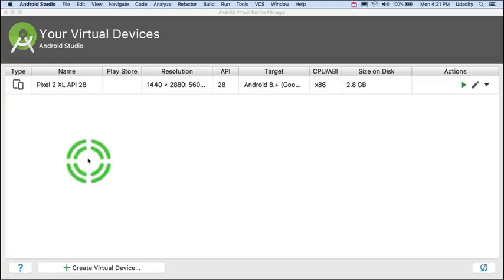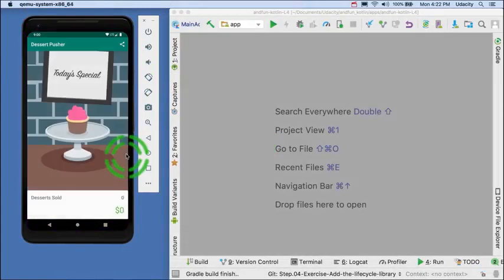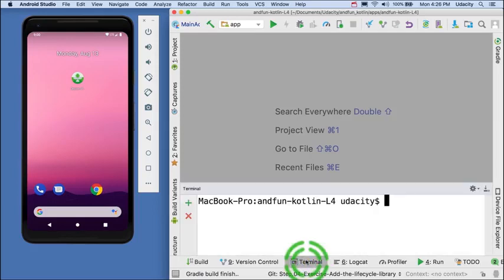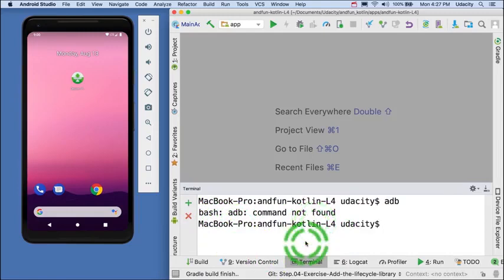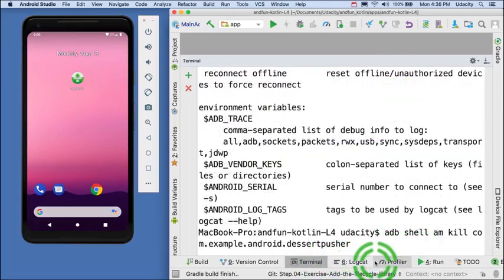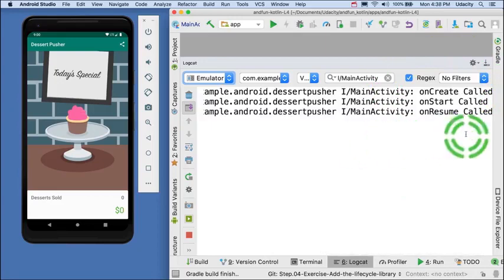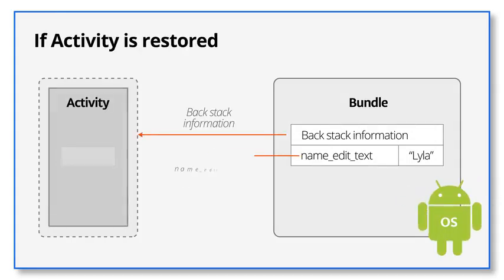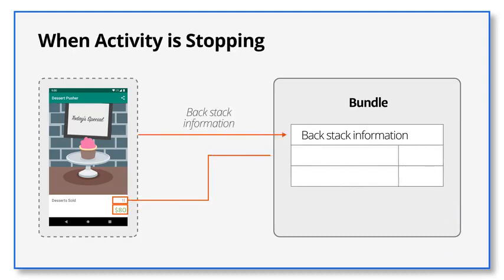19 ANDK L4 37 Process Shutdown Demo SC 2 V2